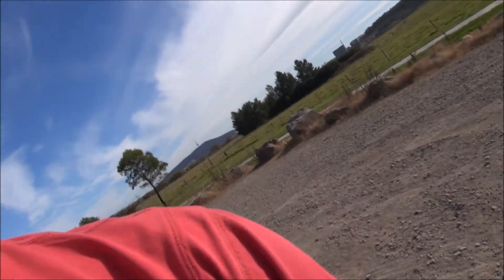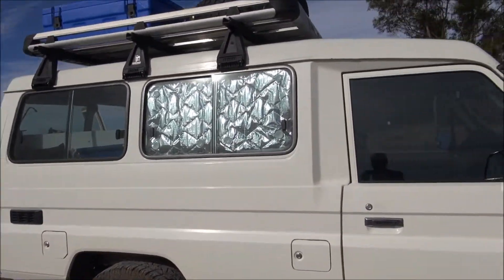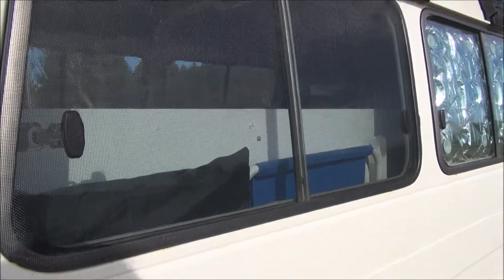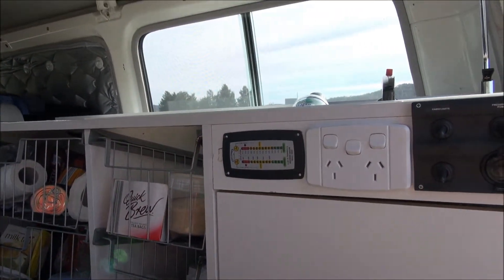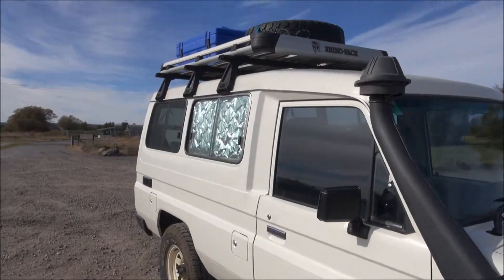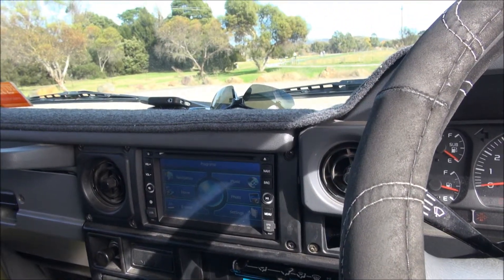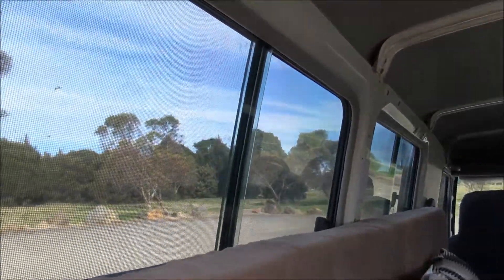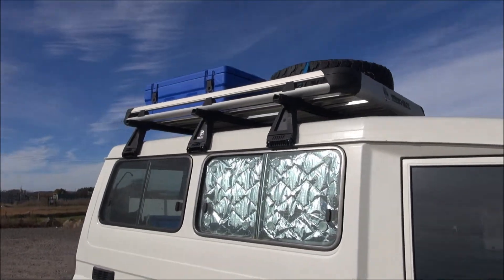Response to: TheAussieLife's Landcruiser Camper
This is a video response to TheAussieLife where he shares some notes on his camper. Hopefully this gives you some inspiration and ideas for your camper.
Next Monday we're shipping the car to Vladivostok for our trip through Russia, Mongolia, Khazakstan, Ukraine, Europe & UK.